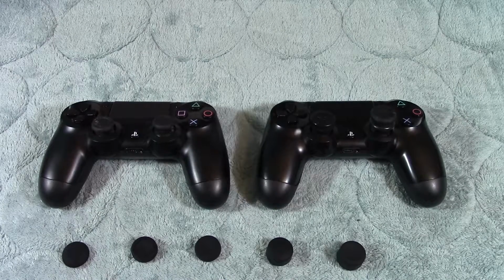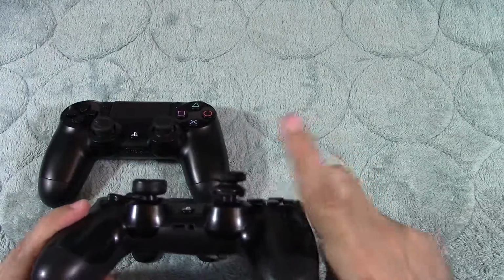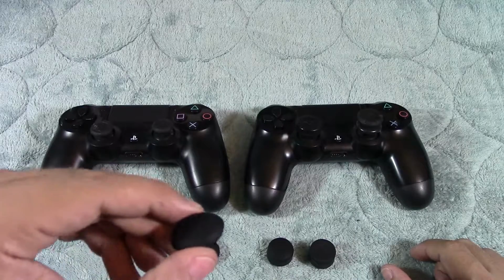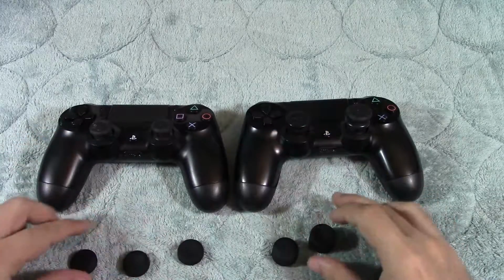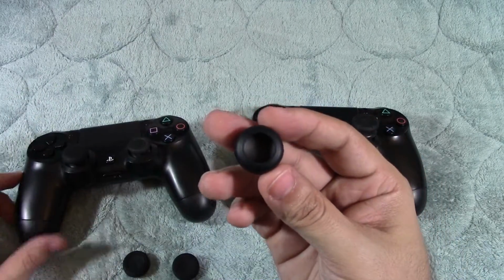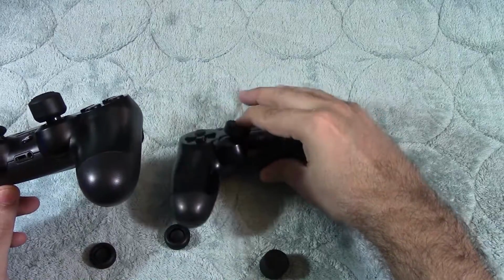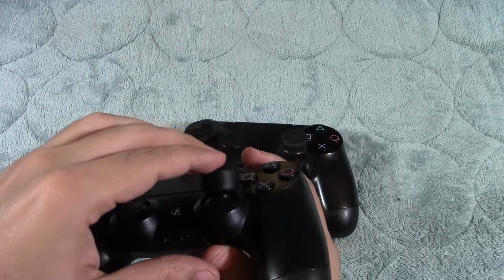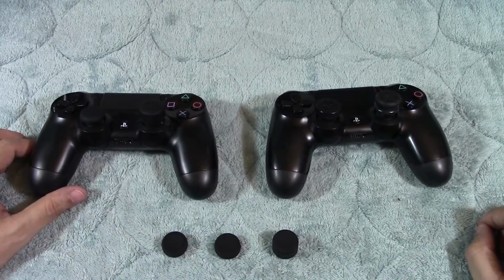Better than KontrolFreeks? (Kelux Thumb Grips Review)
Some generic thumb grips I bought on Amazon.

KELUX Thumb Grips 10 Pack for PS4 Controllers (PlayStation 4)
by Kelux